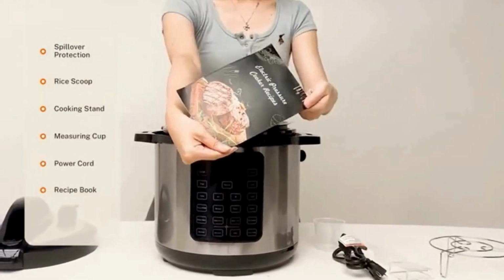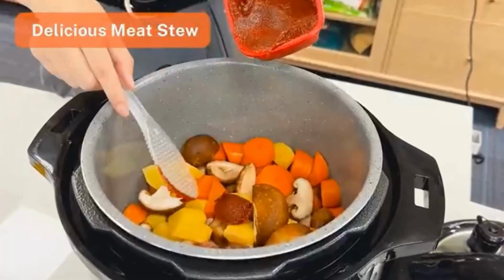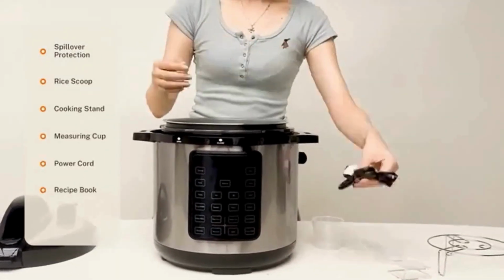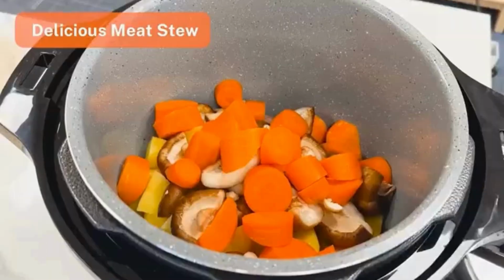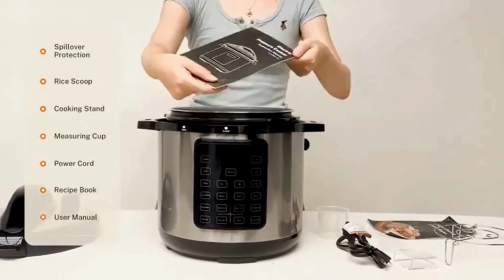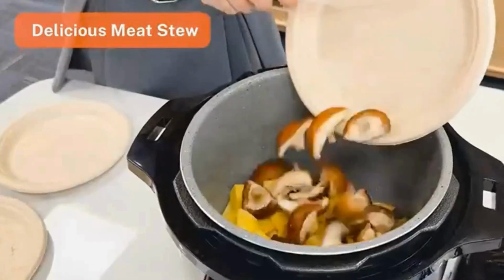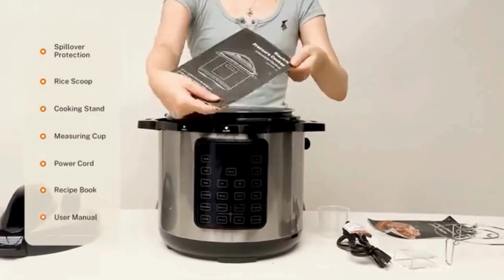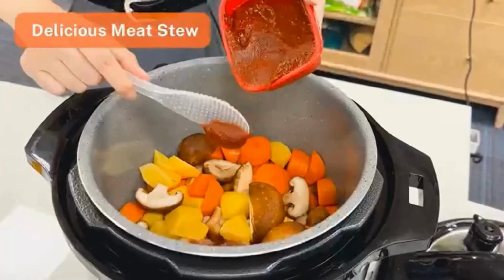Simple Deluxe 12-in-1 Electric Pressure Cooker Review | 6QT Multi-Cooker for Easy Family Meals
Looking for a reliable kitchen appliance that saves time, space, and effort? The Simple Deluxe 12-in-1 Electric Pressure Cooker is built with durable stainless steel and designed to make cooking easier than ever. With a 6-quart family-sized capacity, it handles everything from rice and porridge to meat stews, cakes, and even whole chickens.

This versatile multi-cooker replaces multiple appliances in your kitchen with its 12-in-1 functionality. You can sauté, steam, slow cook, and more—all in one sleek device. Cleanup is simple too, thanks to the non-stick inner pot and dishwasher-safe design. Plus, with 16 enhanced safety features, you can cook every meal with confidence.

✨ Whether you’re cooking for your family, hosting friends, or preparing meals for outdoor activities, this pressure cooker has you covered. It’s the perfect combination of durability, versatility, and safety.

👉 Ready to upgrade your kitchen? Get the Simple Deluxe 12-in-1 Electric Pressure Cooker today and start making delicious meals with ease!